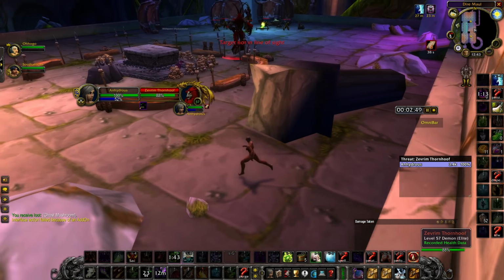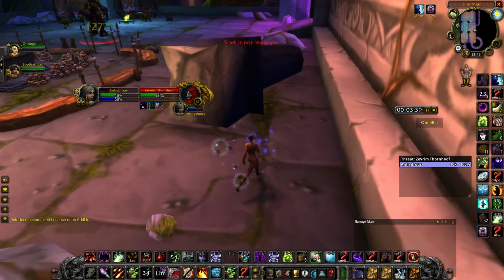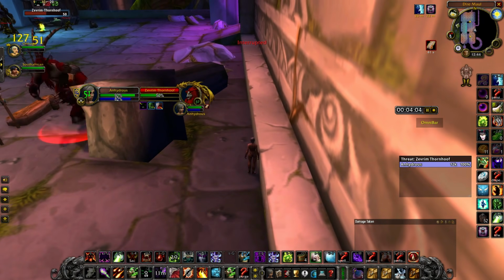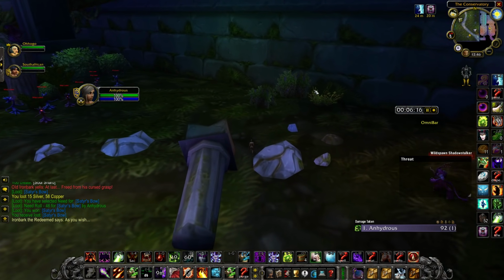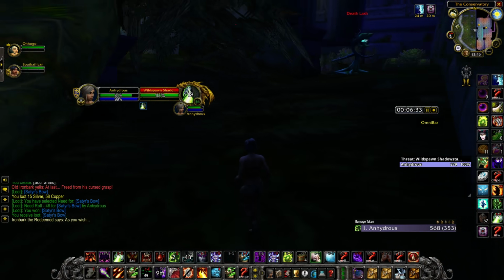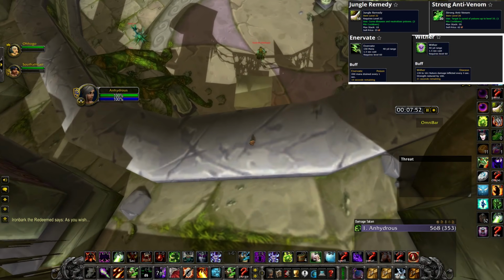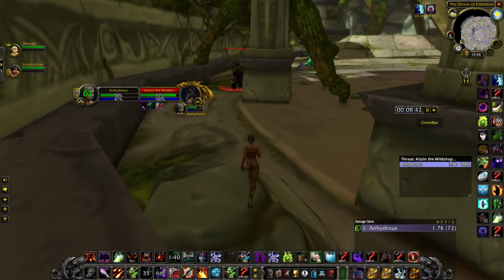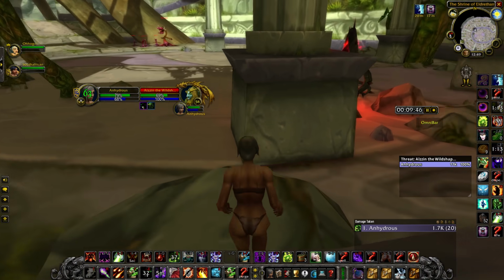NAKED WARLOCK 11 MINUTE DIRE MAUL JUMP RUNS (150GPH, ANY GEAR)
YOU SHOULD PROBS WATCH THIS IN 2X SPEED

Required Items
Lesser Invisibility Potion
(requires 1 Wild Steelbloom, 1 Fadeleaf, 1 Empty Vial) These mats should be cheap on your server. It costs me under 40s per pot and you can find really good prices. Otherwise farm fadeleaf at the Kurzen Camp in STV.

Useful Items (but not required)

Skull of Impending Doom
Jungle Remedy (only if cheap)
Strong Anti-Venom (only if cheap)

Jungle Remedy and Anti-Venom provide cheap wipe protection. Even during naked runs I did not need to use many of these.

This is because while you can control Alzzin's position, you cannot control the RNG of his form swaps. Therefore, it might be necessary to cleanse yourself to get a bandage off.

You should have a healthstone in your inventory at all times.

Many of these are interchangeable but if you intend to do these with little to no gear you should have Shadow Mastery and Demonic Sacrifice.

In almost every scenario, you will be using Demonic Sacrifice on the Voidwalker for the health generation.

Hunter Mage Warlock Paladin Rogue Warrior Forsaken Undead Orc Human Male Female Tauren Druid Engineering Reflector Trinket Arena Grand Master Overpower Warrior Guide Commentary Duels Best Versus Alliance Horde Race Gnome Consumables Rank 14 Classic Blizzard World of Warcraft WoW Grand Marshall High Warlord Battleground BG Battle Ground Death Wish Slam BRE Bone Reaver's Edge Reavers Windfury Armor Pen Stacks Sunder Earth Shaker Earthshaker Axe AOE Stun knockdown unstoppable force mace spellstone healthstone destro lock spec pet felhunter sucubuss sacrifice seduction spell rogue vanish sprint talents evasion goblin sapper charge combat subtlety hemo hemorrhage repentance rep holy prot reck spell feedback fence mana burn mind vision fear flay blast silence 3s henhouse scatter shot concussive stun intimidation frost trap immolation blast wave frostbolt rank 1 fireball pyroblast pyro pom sheep polymorph counterspell cs frost nova cone of cold crit critical strike change raid wipe black rock mountain brm molten core Ramstein's Lightning Bolts shield wall 2h deathbringer AB red dragonscale protector tidal charm aegis outplay ashes of creation aoc outplays intimidating shout berserker totem tremor level 60 swarmguard guard swarm cleave heroic sword axe weapon trueshot aura deterrence rhok delar henhouse hen house gladius freeze endless gg player vs player season arena wings blessing sacrifice repentance rep hoj hand of justice blood elf cloak of shadows sap